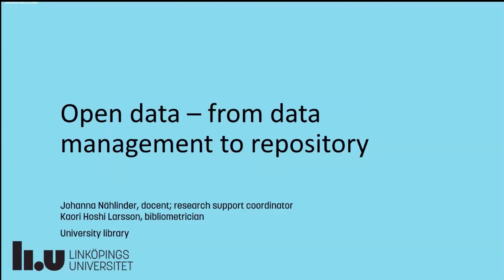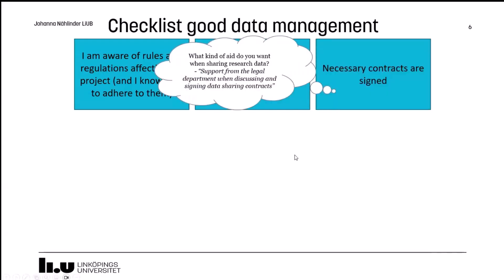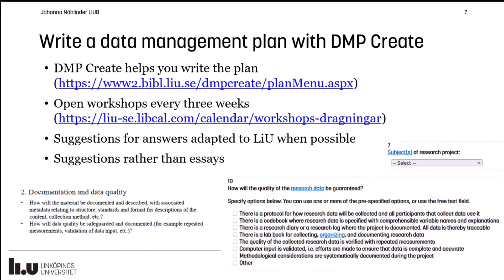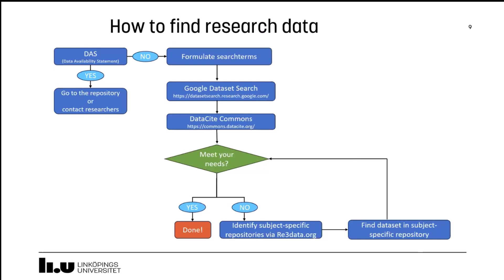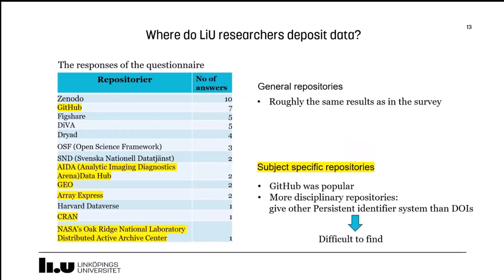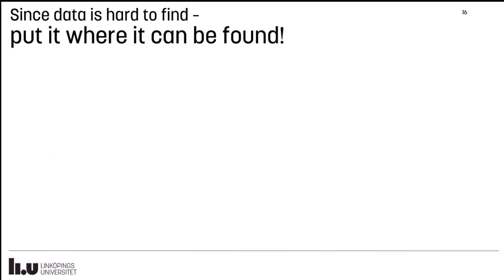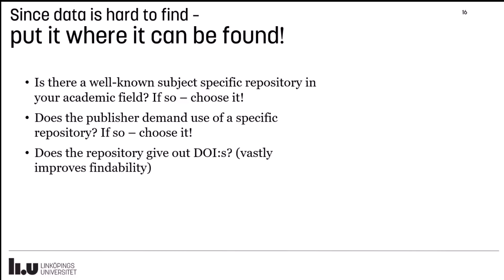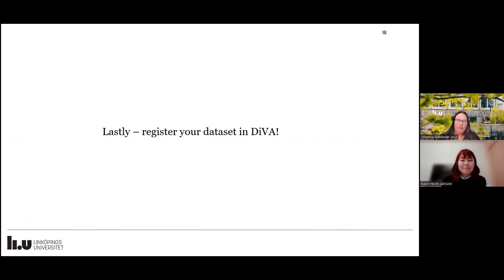Open data - from data management to repository